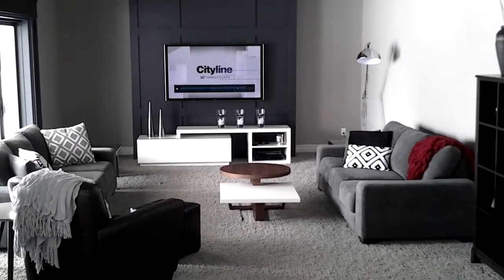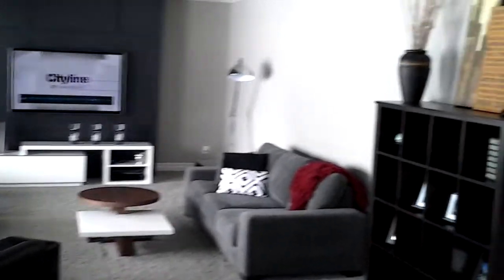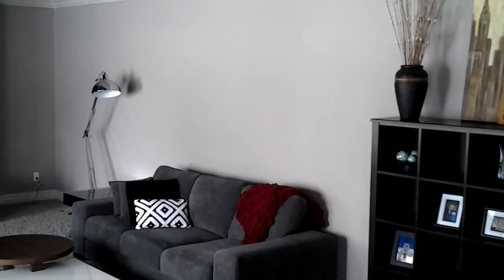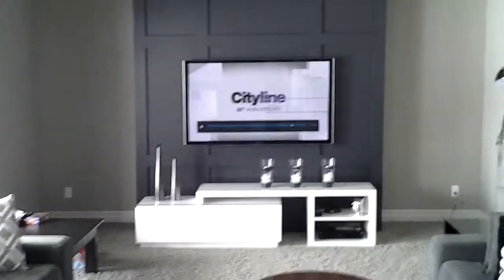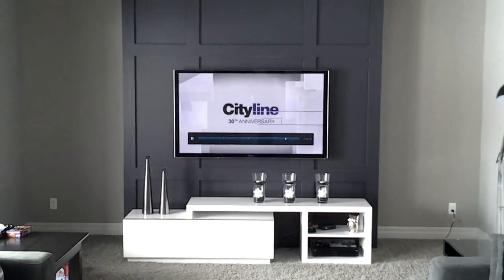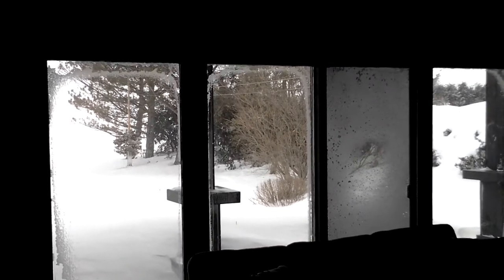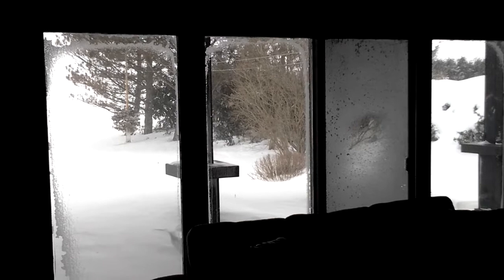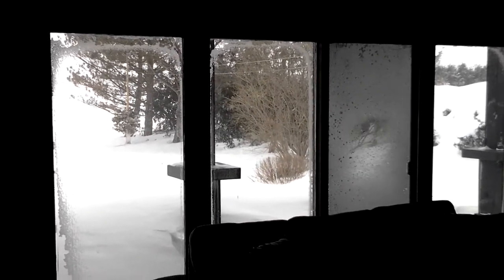Cityline Home Day Video